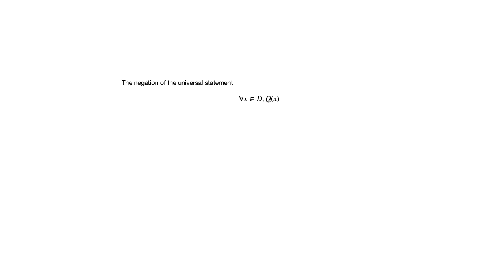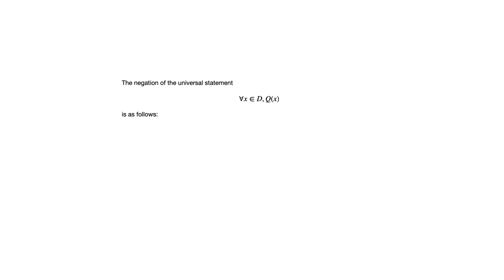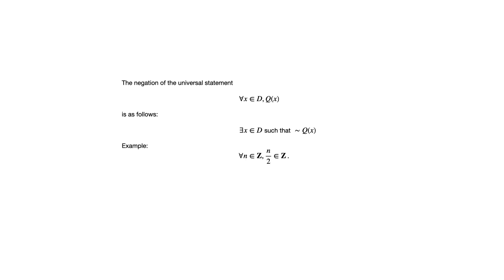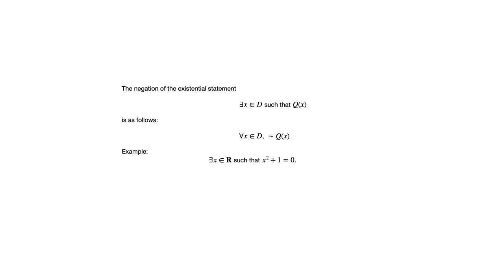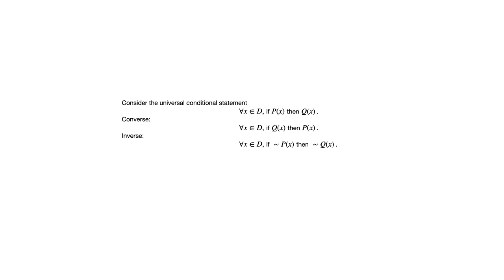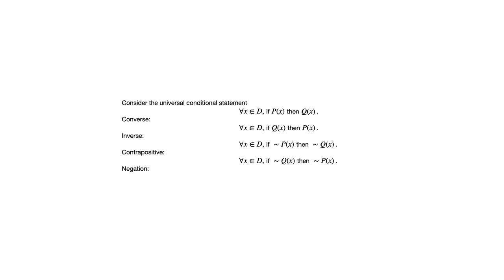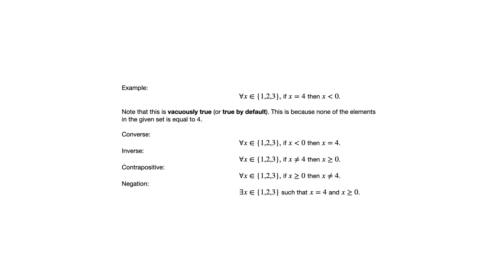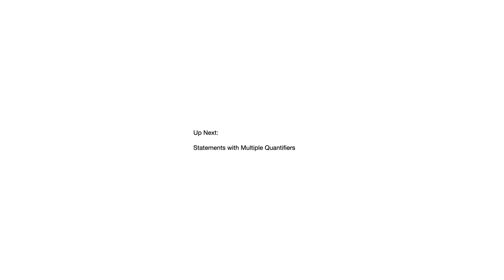3.2 Predicates and Quantified Statements II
This video continues our look at the topic of predicates and quantified statements from Susanna Epp's Discrete Mathematics, Brief Edition.